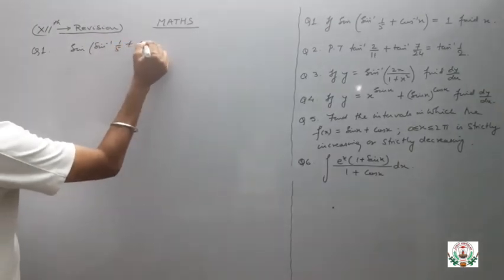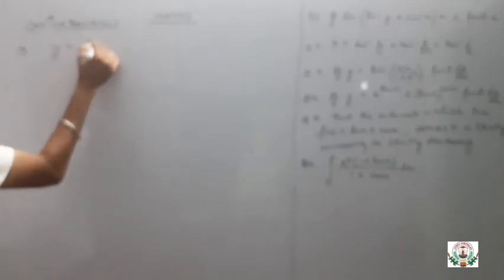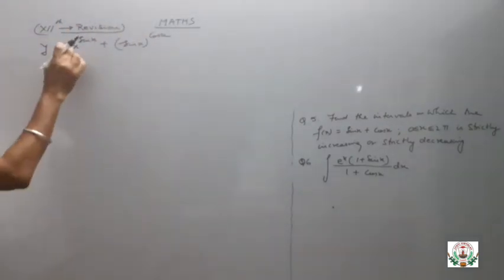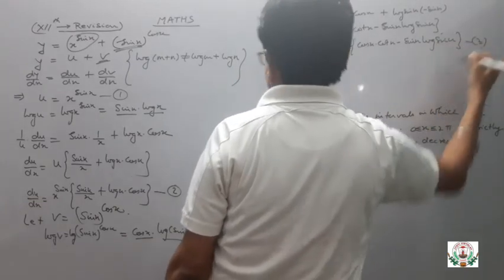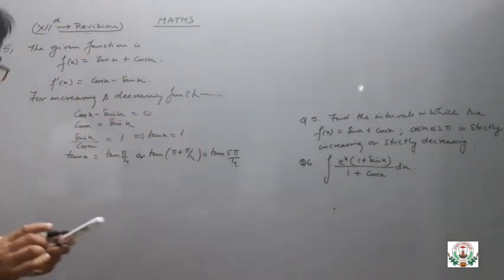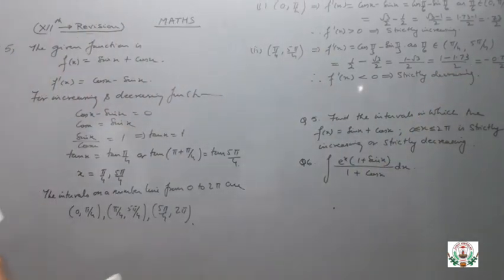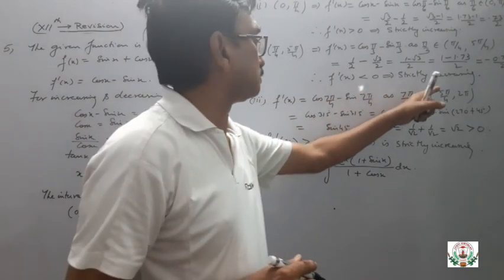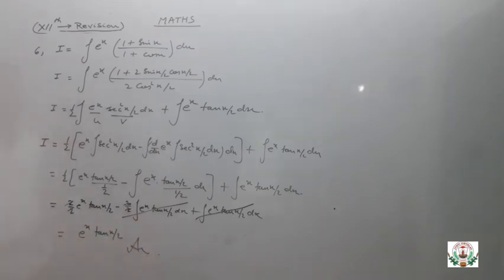9 October cl 12 mathematics